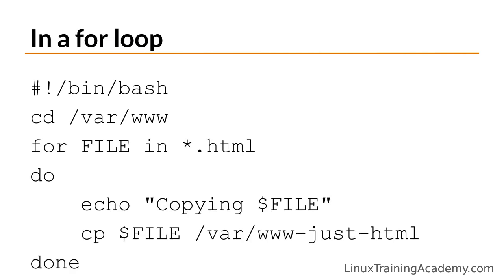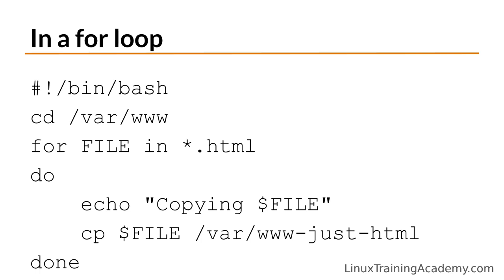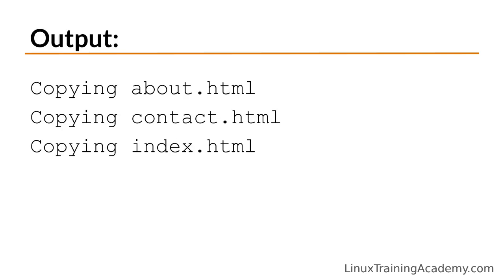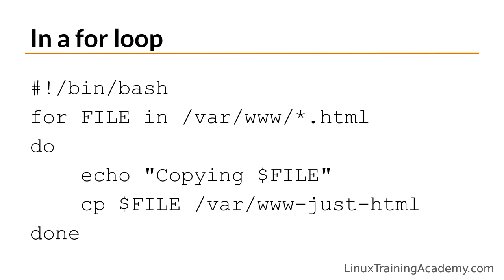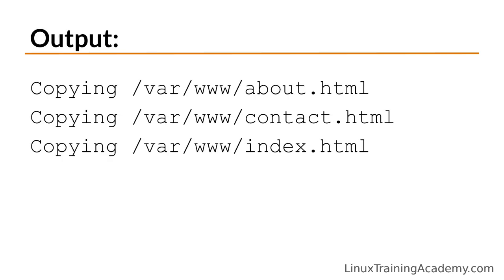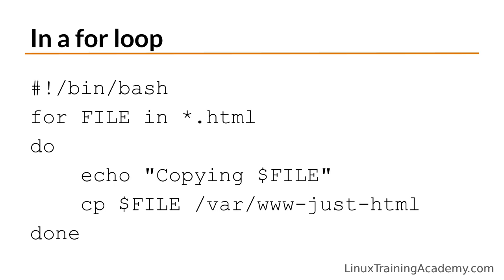0604 Wildcards in Shell Scripts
06.Wildcards